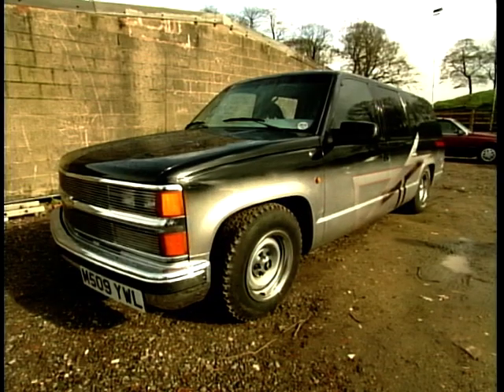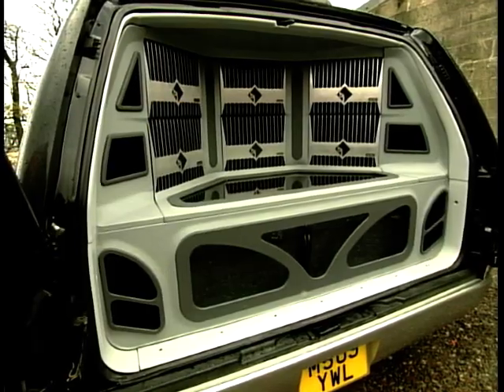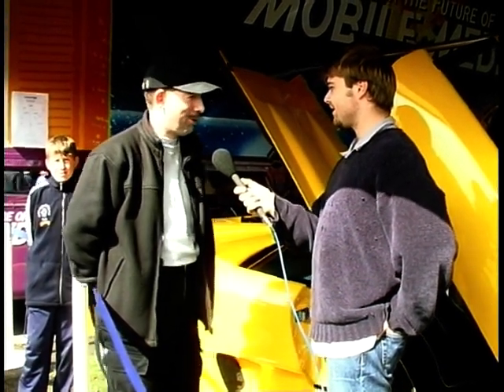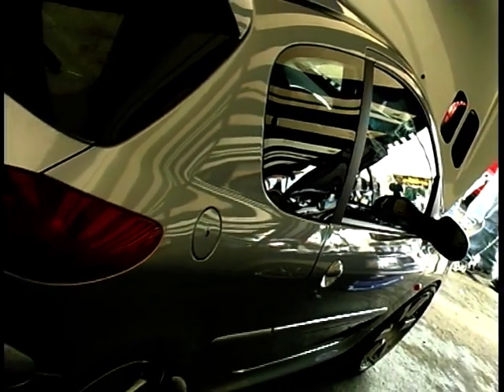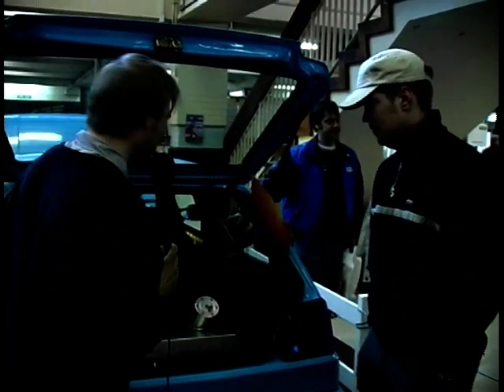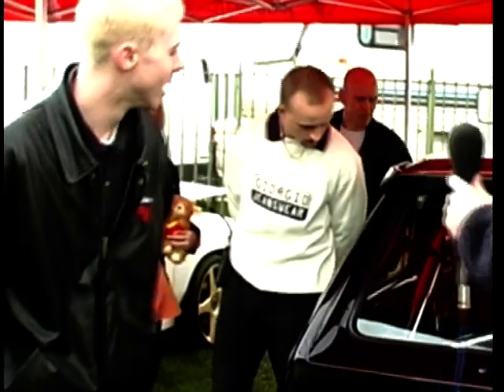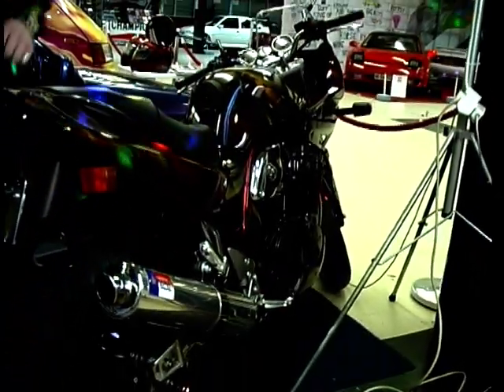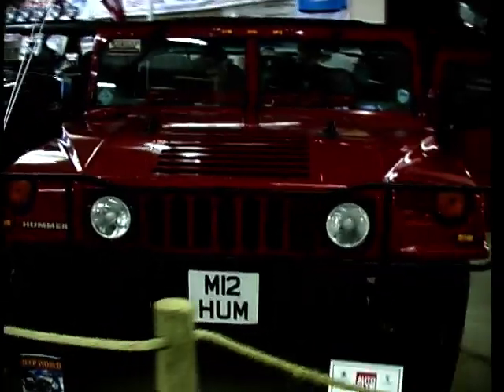The Power House: Ep. 12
On this episode Dave Greenwood and Dave Jarvis meet Neil Kelly and Martin Callis, to talk about their modified Chevrolet Suburban. Also the main feature - The Doncaster Show, the lads meet various enthusiastic people who are showing their cars at the show, including a look at the first modification to the Peugeot 206 and a Ford Capri. A look at the McLaren F1 car that you can hire for special occasions and a multi-terraine vehicles that have been modified so they can go off and on the roads.